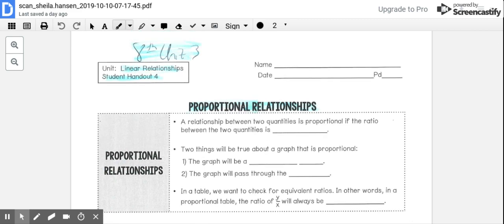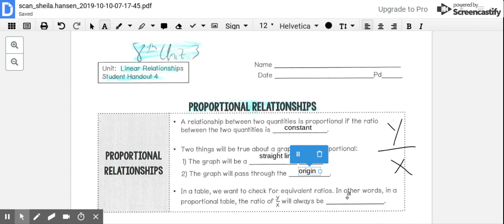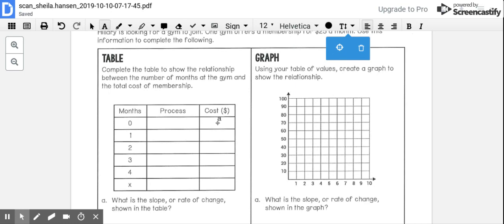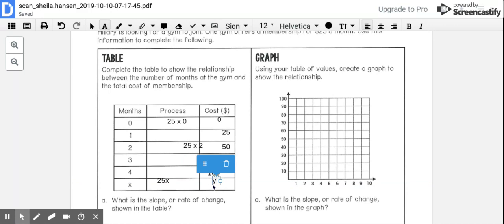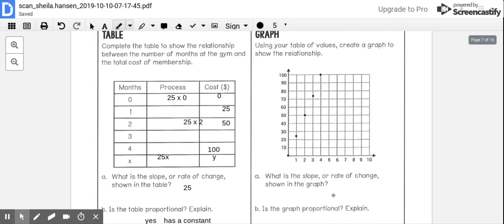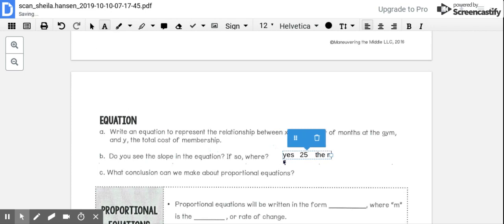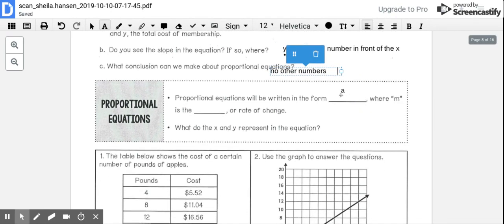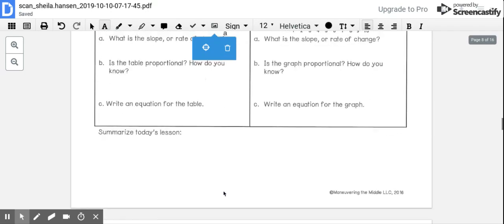scan_sheila.hansen_.pdf | DocHub